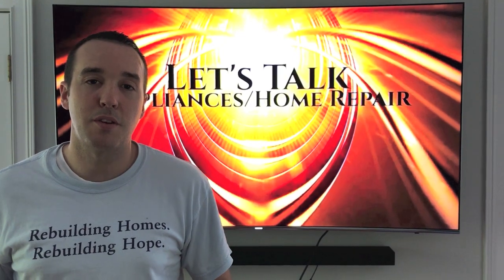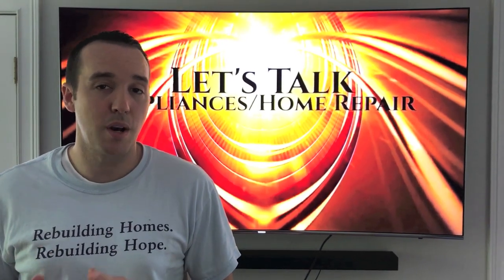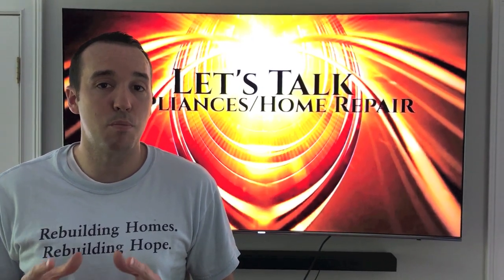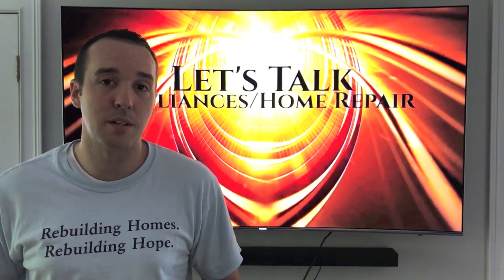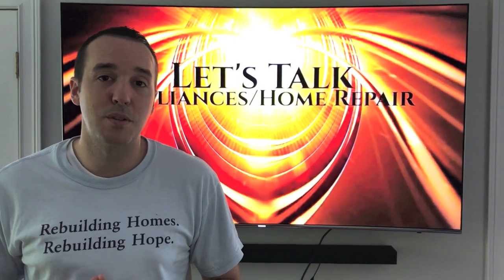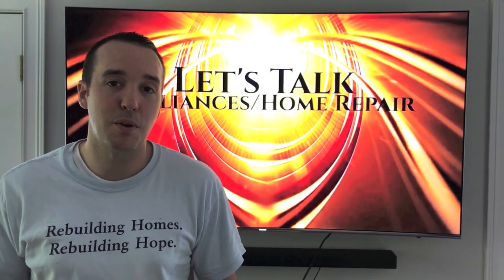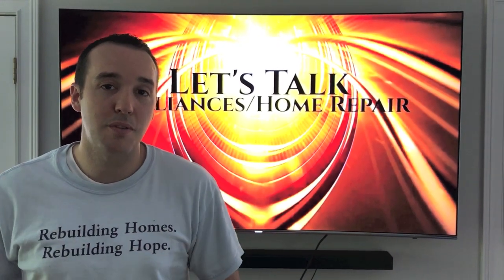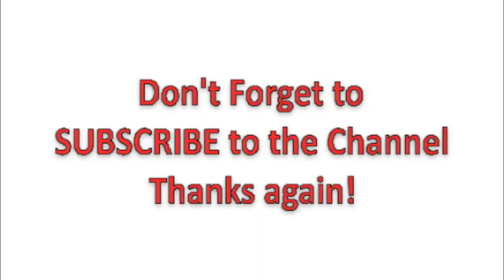Replacing Washing machine Heating Element? What does it do? - LG, Maytag, GE, Whirlpool, Kenmore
Lets talk about why the Heating Element is so important to your washing machine!